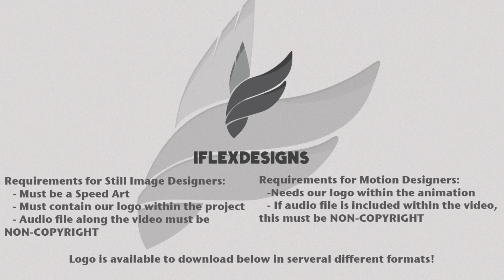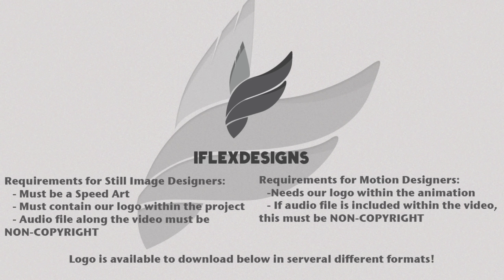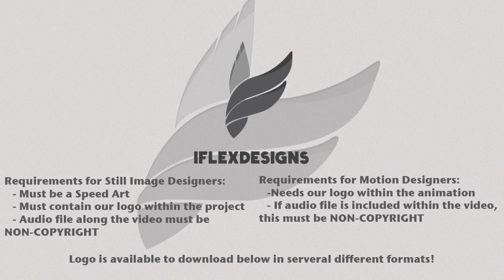iFlexDesigns Recruitment Challenge! Free Website Hosting Prizes [CLOSED]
-PLEASE EXPAND-
Please listen the video voice-over!
Post the video as a response video!
Deadline: 4 December 2012 (LAST DAY)

If you have any questions feel free asking in the comments or PM us!

Image:

Winners get access to free unlimited website hosting (X-RayHost)...
Can be anything related to graphics/animation as long as it includes the logo!
Examples:
- Website Designs
- Intro Animation
- Animation (general)
- Youtube Background
- Branding
- Photo Manipulation
- ETC...

PLEASE BE AWARE, THAT IF YOU USE MUSIC IN YOUR VIDEO, THIS MUST BE NON-COPYRIGHT!

We will be choosing 3 Still image and 3 Motion Designers!

By being part of the iFlexDesigns team, you get access to uploading content to the channel as well as free unlimited website hosting..

Give your best!

-Dyllan